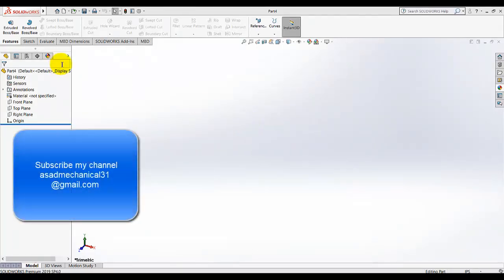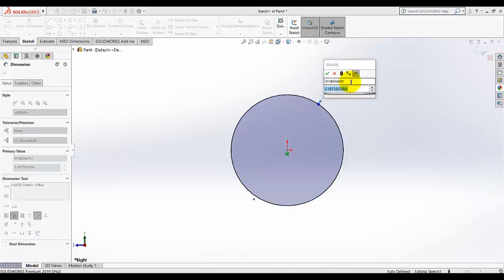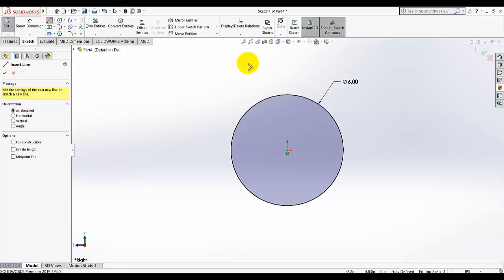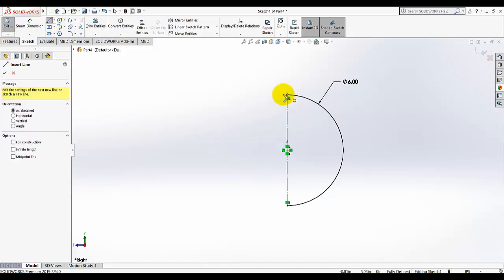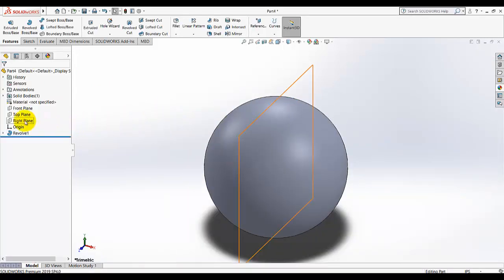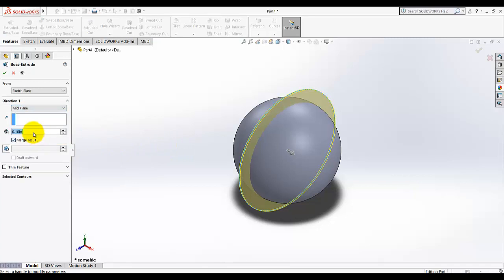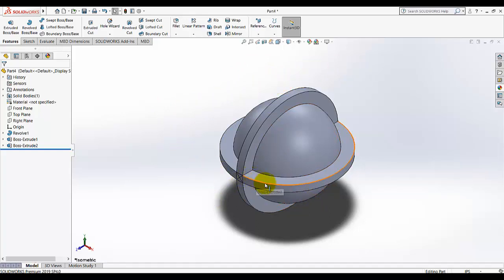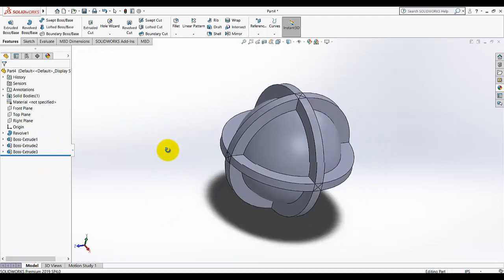Solidworks Beginner's tutorial-Ringed Sphere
Ringed sphere is created in solidworks feature used is revolved base.